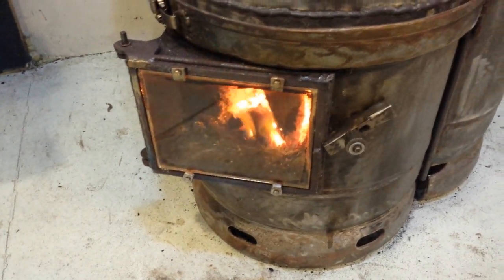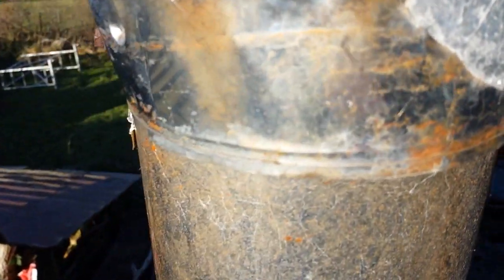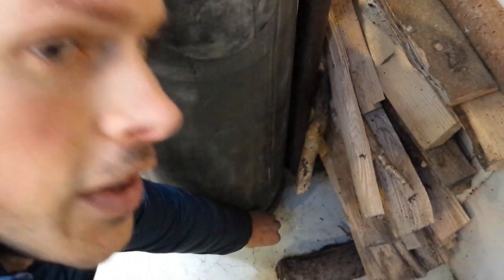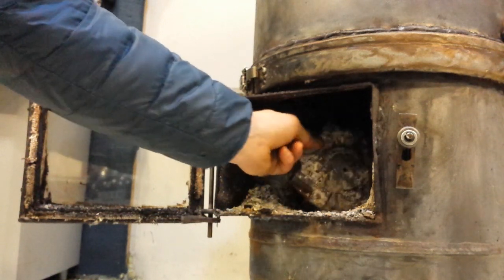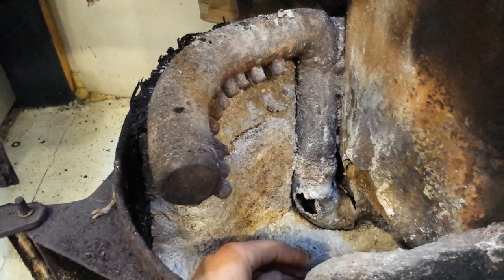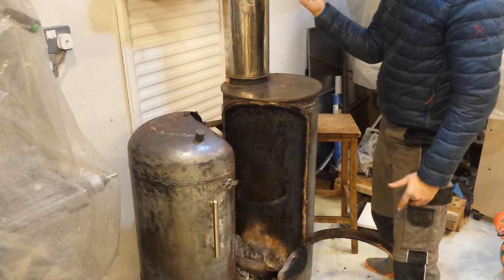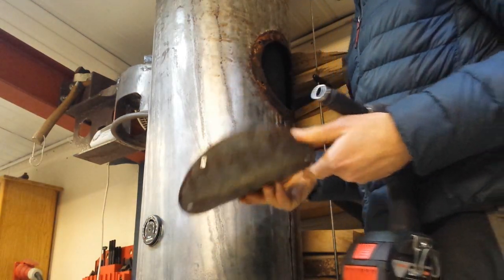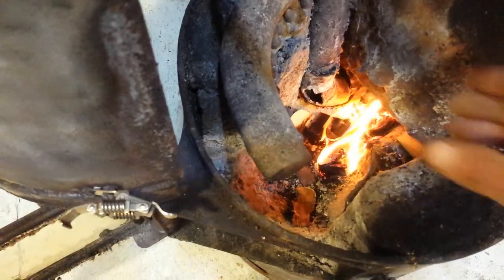Experimental Wood Stove - Five years on...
This video is about the sideways burning, self feeding, experimental wood stove I made for the workshop five years ago. It's based loosely on rocket-stove principals. The burner is made from old scrap gas bottles and insulated refractory, it has a separate combustion unit and heat exchanger to maximise wood burning efficiency. One week spot is the difficulty in cleaning the heat exchanger, as you will see...

It is somewhat similar to a scaled up rocket stove, but uses a fan to drive the flue gasses, so that virtually all the heat can be removed with the heat exchanger without suffering the usual problems of creosote build up.

This stove has been awesome, but could use a few tweaks as discussed.

For more recent rocket stove griddle making experiments see my latter video

Background music in order: Bustin Loose With Lead, SundaySpirit, Corruption, HillbillyBed, DogHouse, HiFiBrutality - audionautix.com: